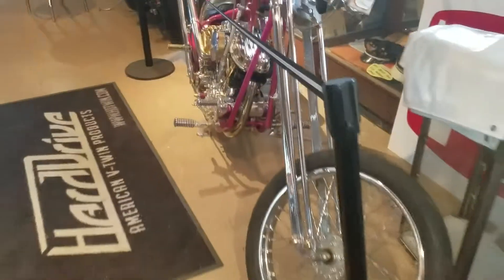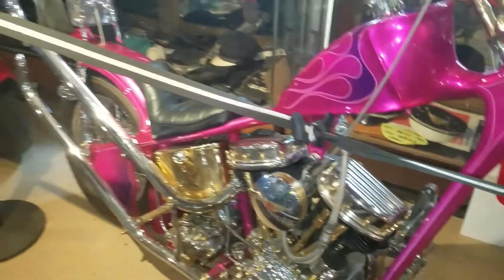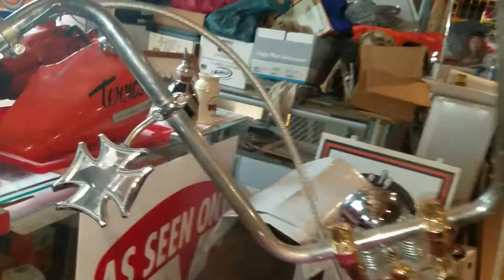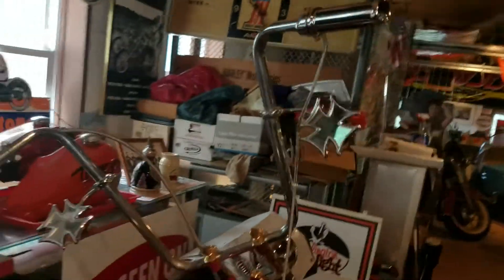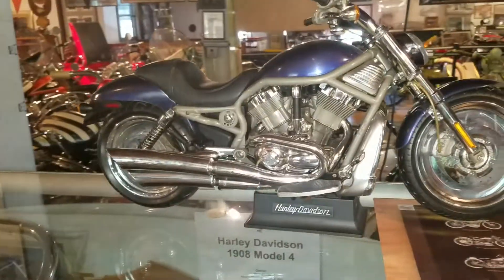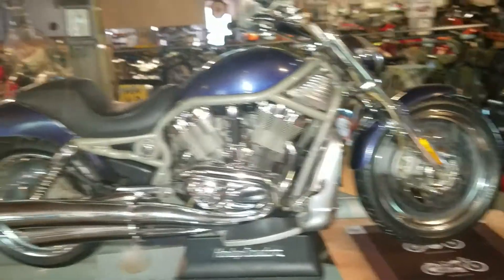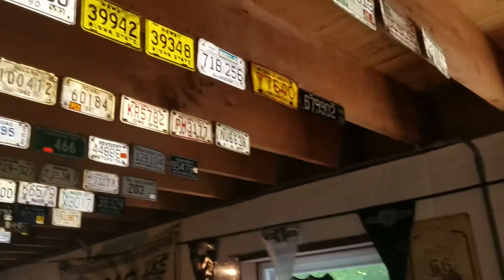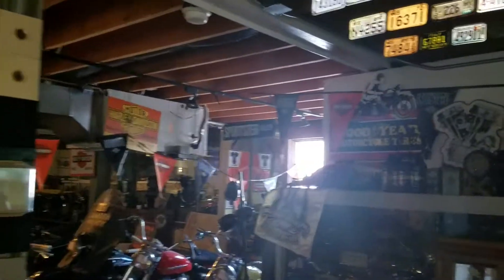62 panhead chopper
This chopper would be the perfect bike it it were sky blue.